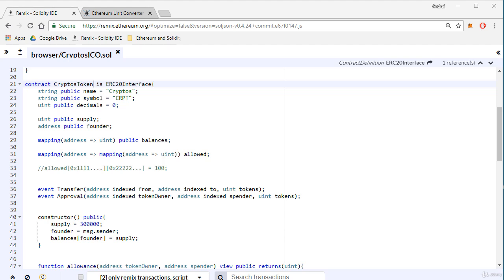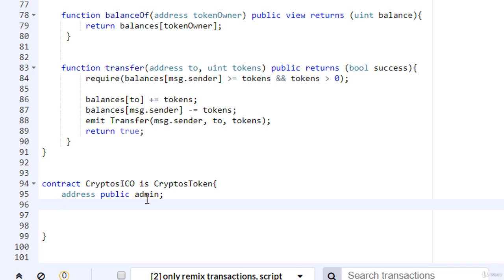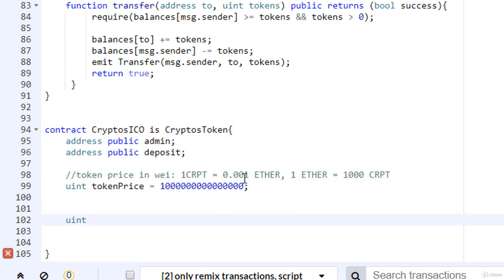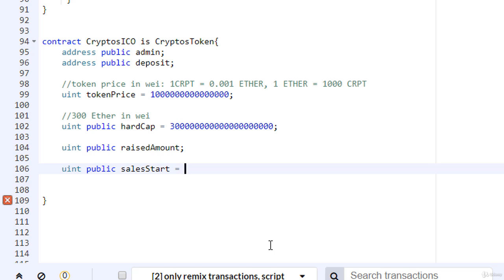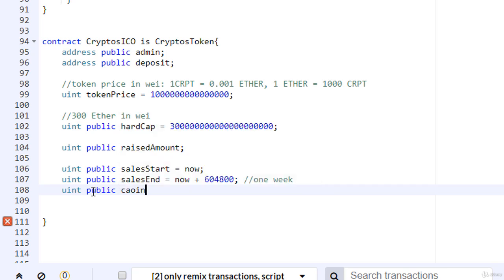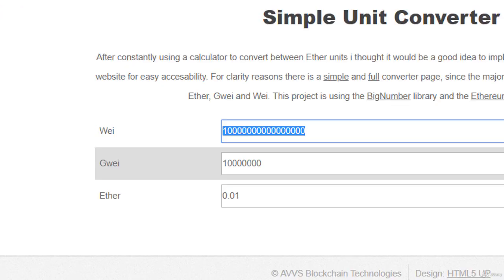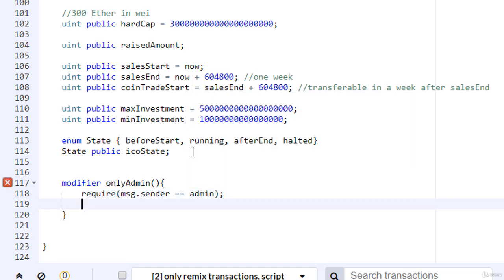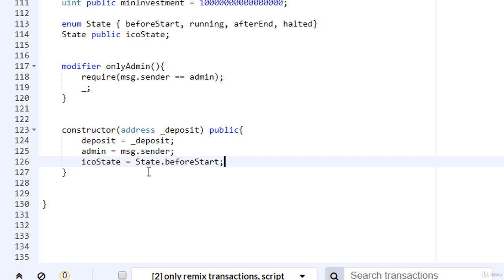086 ICO State Variables and Constructor